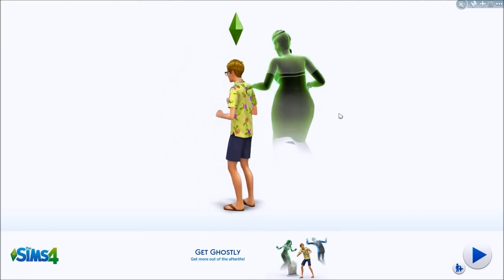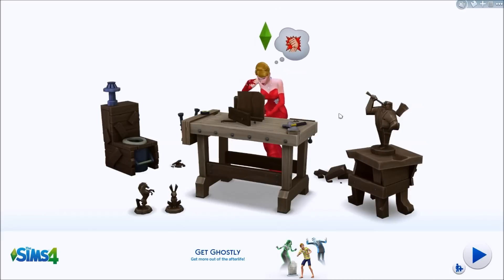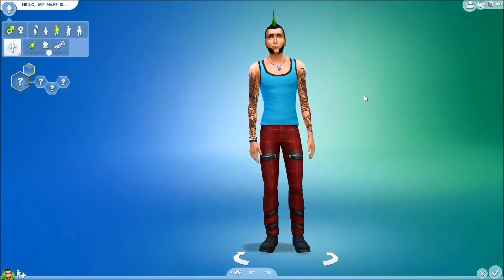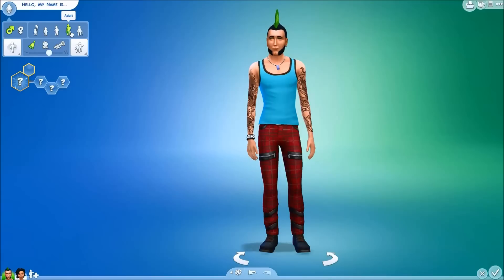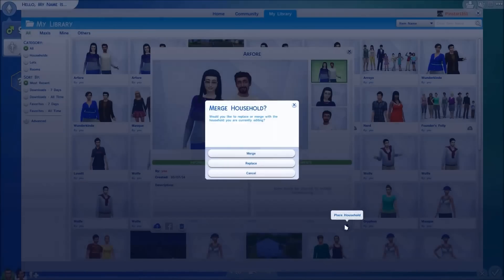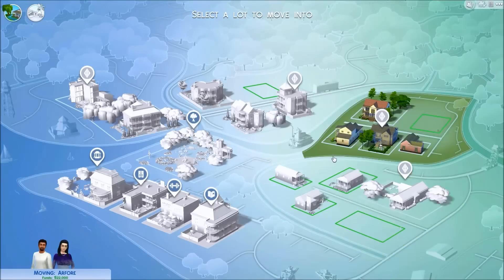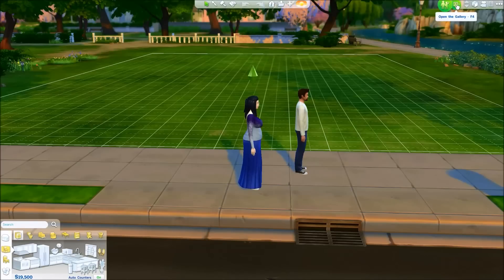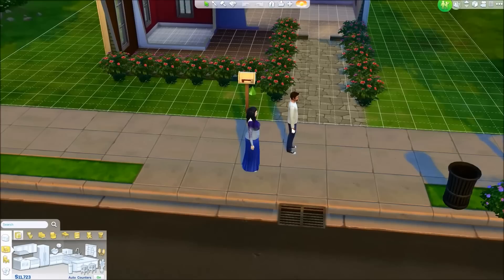Introducing the Sims 4 Wonder Child Challenge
Think you are a pretty good Sims 4 parent? Think you can raise the smartest kid on the block? From the creator of the Legacy Challenge, the Wonder Child Challenge puts your parental mettle to the test as you raise a child from birth to young adulthood to be the best they can be.